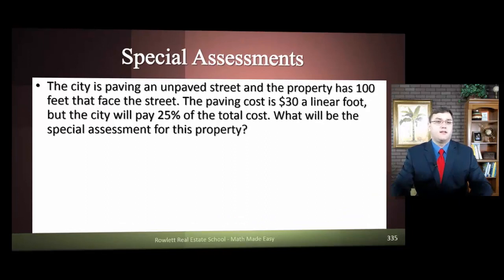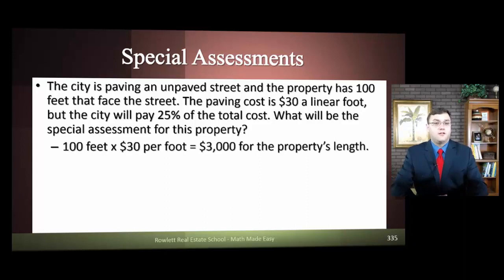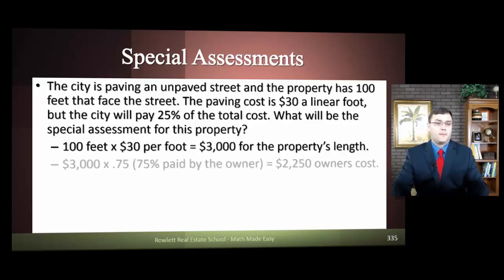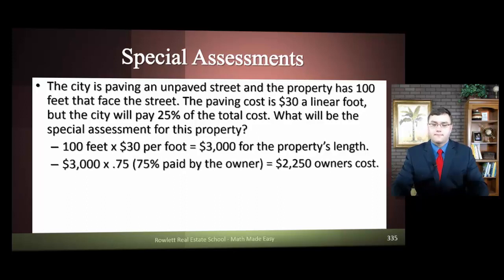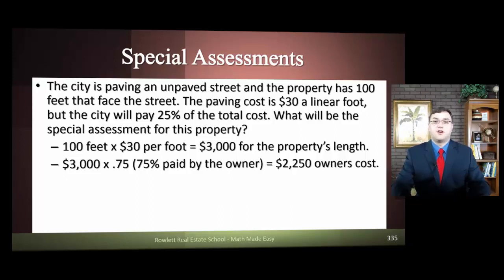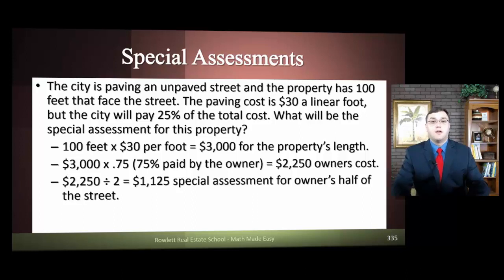Rowlett Real Estate School - Special Assessments - Florida Real Estate Math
A special assessment is a tax levied on property to help pay for a public improvement that benefits the property. Laws require that to charge a special assessment, the property must benefit (increase in value) because of the improvement. Examples of special assessment taxes include paving streets that previously were unpaved, installing street lights, hooking up water and sewer services, installing sidewalks, and so forth.